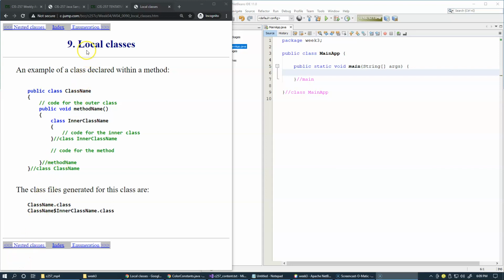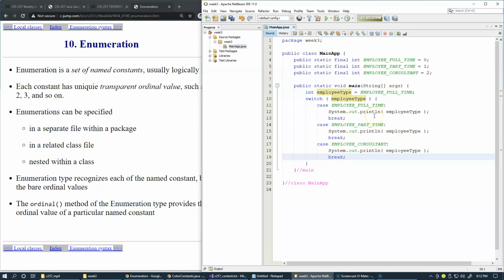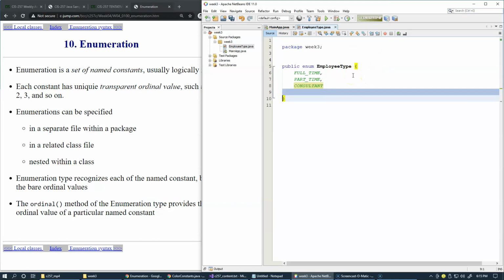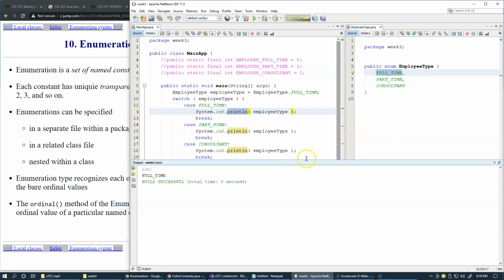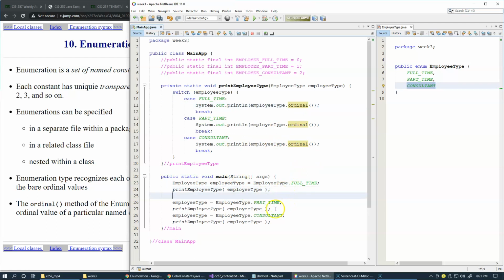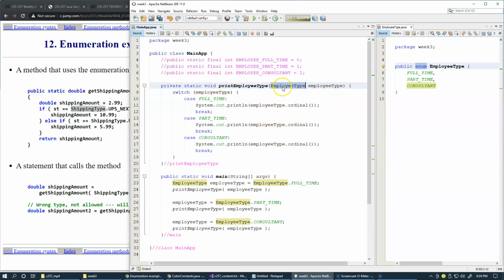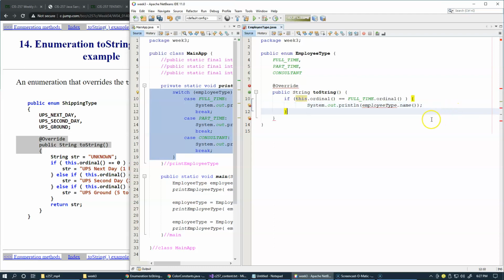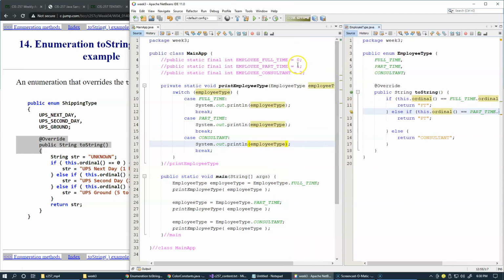3.4 Enumeration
3.4 Enumeration